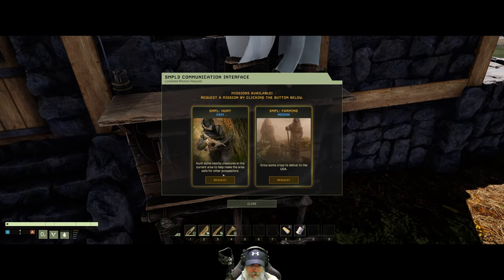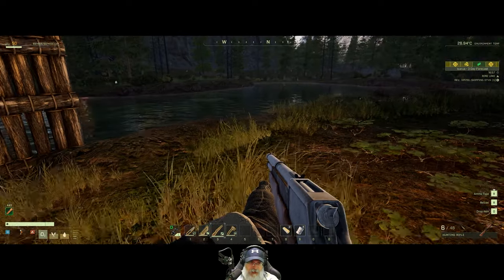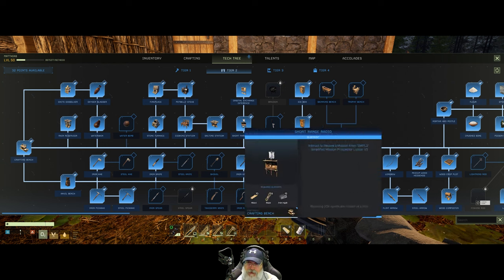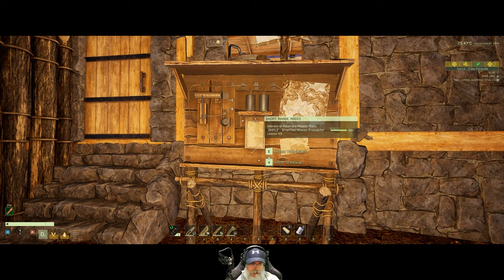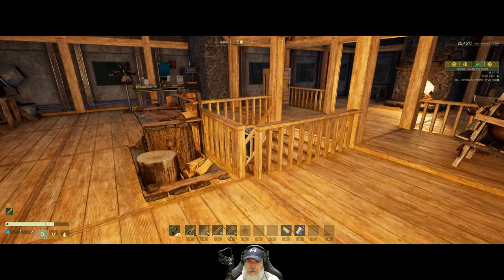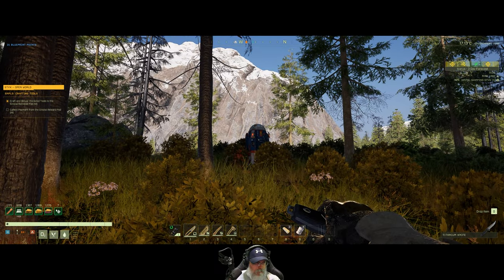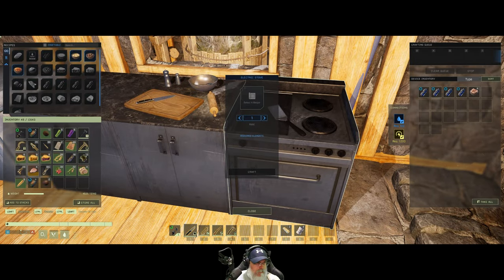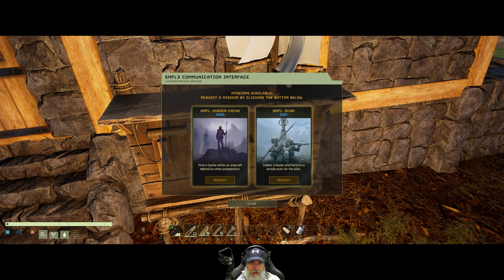Icarus Styx Open World Hard Difficulty Gameplay | Episode 45